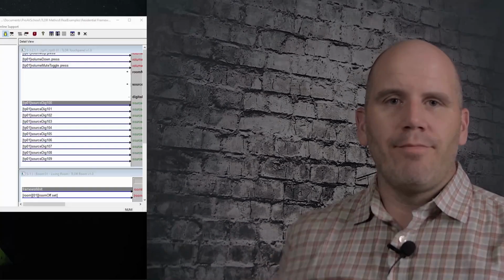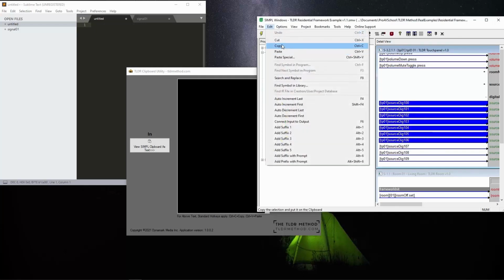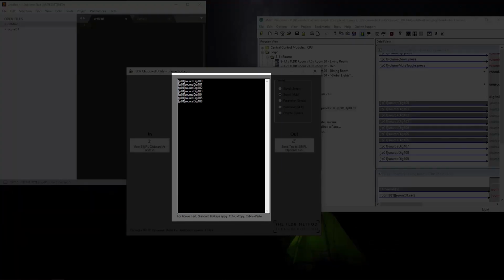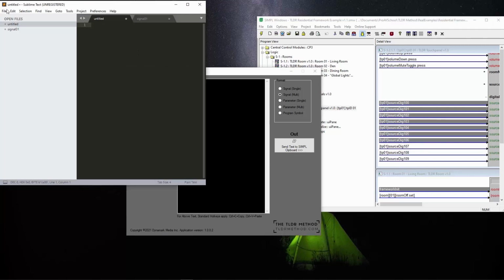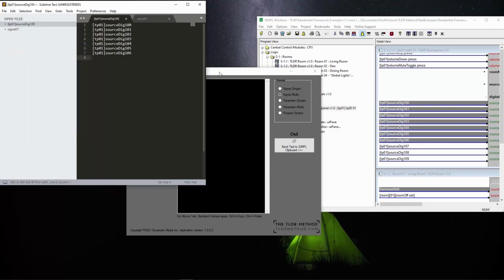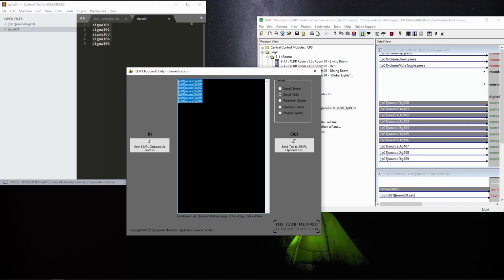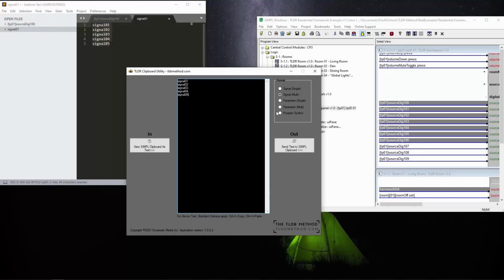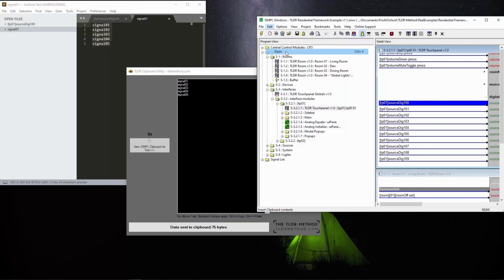SIMPL Windows Clipboard Utility - Copy and Paste Text In and Out of SIMPL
If you have ever struggled with copying and pasting more than a single item in and out of SIMPL Windows, we have a solution for you. Check out this video showing how to use the TLDR Clipboard Utility to copy and paste multiple signals and parameters to and from SIMPL Windows.

Get the clipboard utility for free along with example code for other OverWorkedLogic YouTube videos at the "Owl"s Nest" membership site.